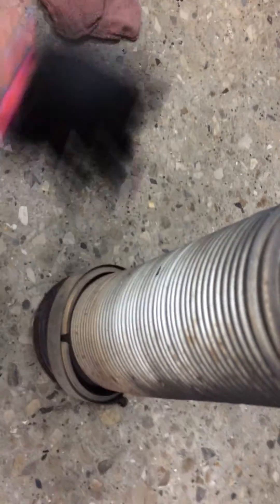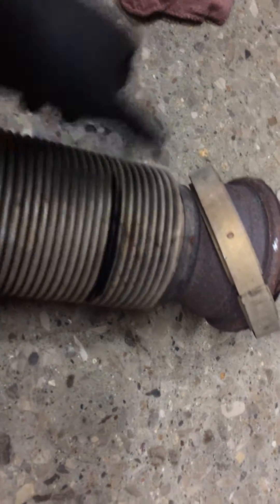2009-2014 Volvo Compact DOC DPF Flex pipe Diag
Diagnostics of DOC Face plugging, frequent regeneration, and or incomplete regen.